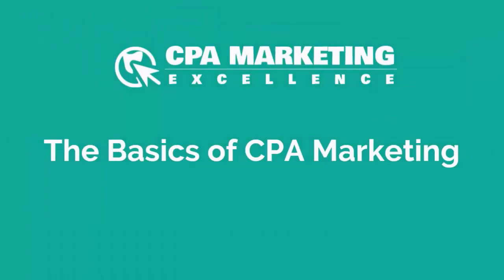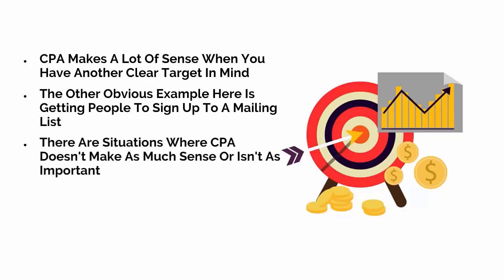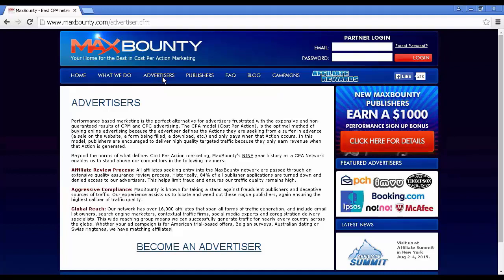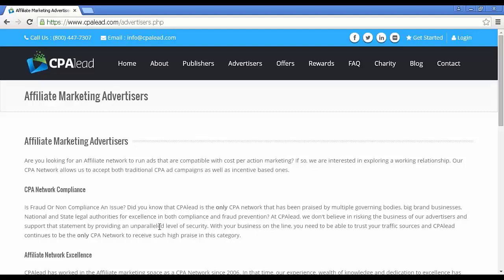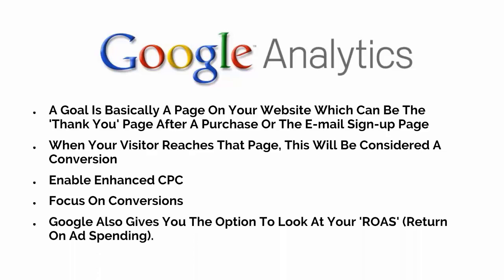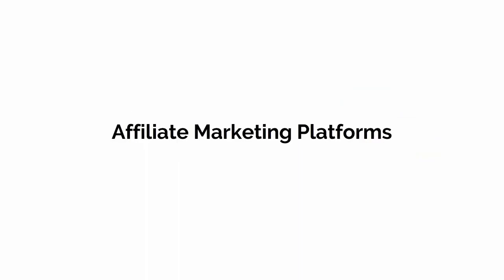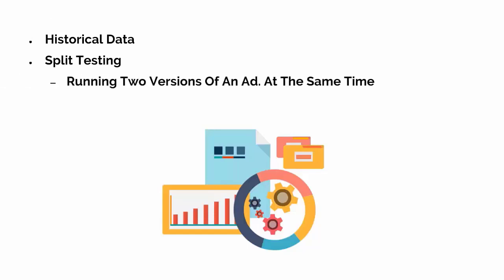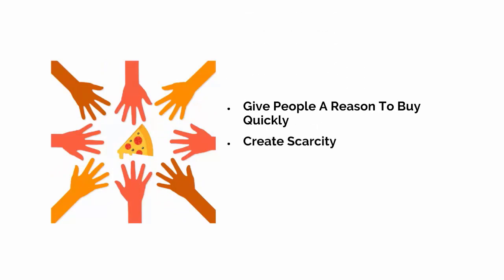Earn in 2022 With CPA Marketing Excellence Upsell